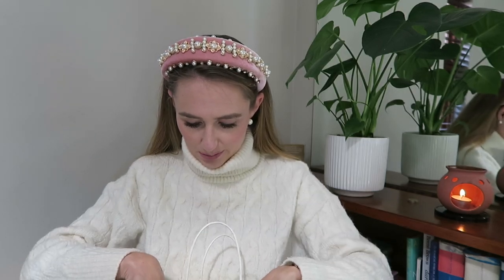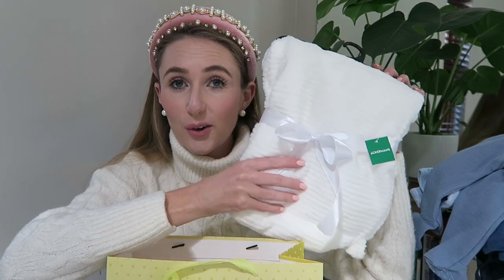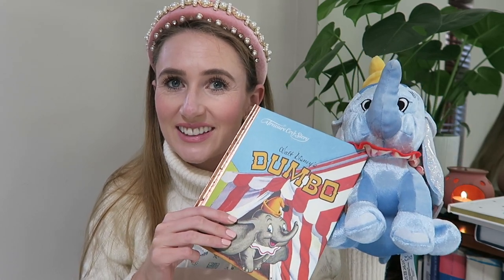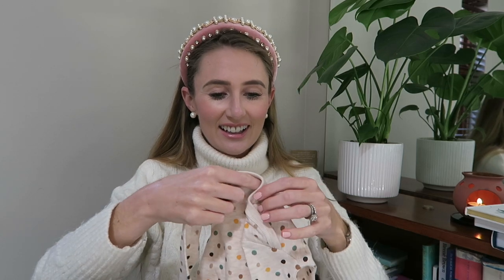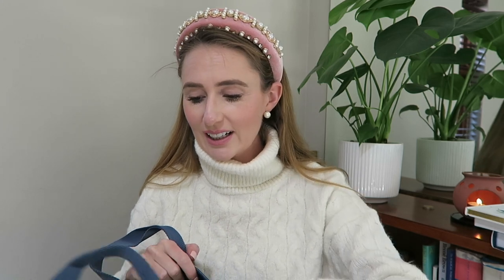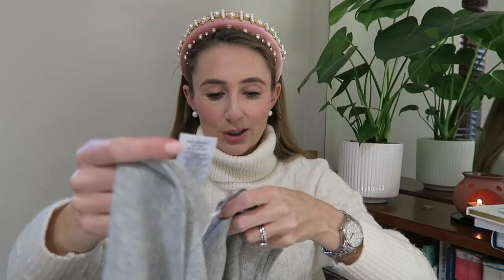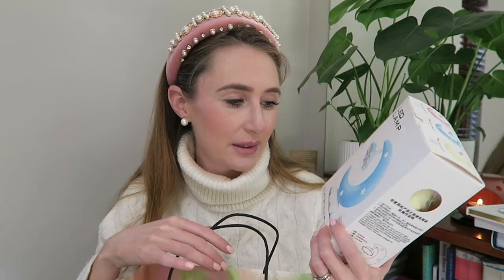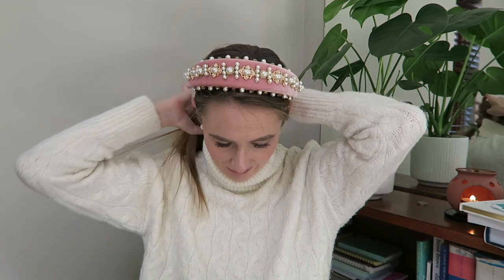BABY SHOWER GIFTS | Arum Lilea